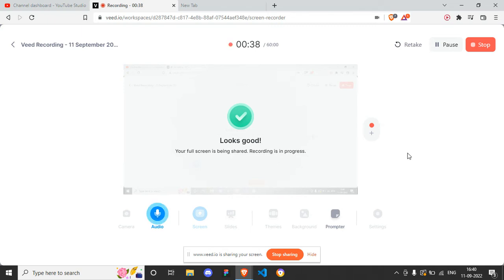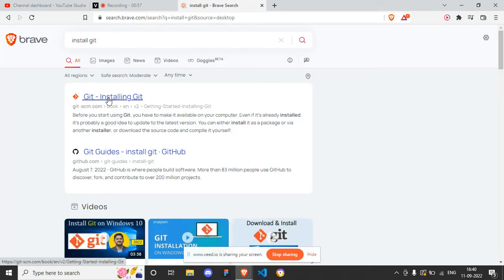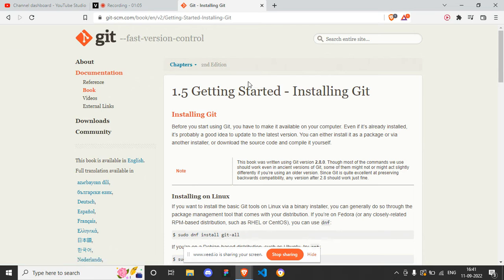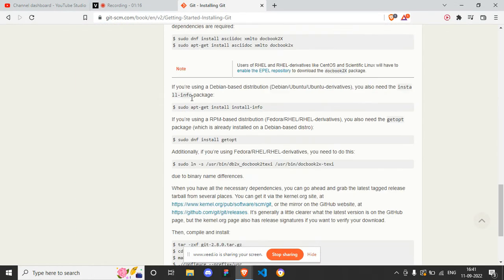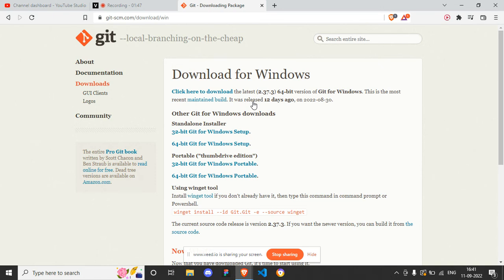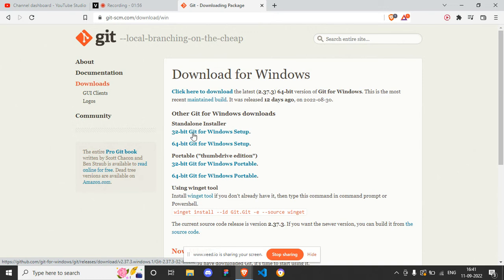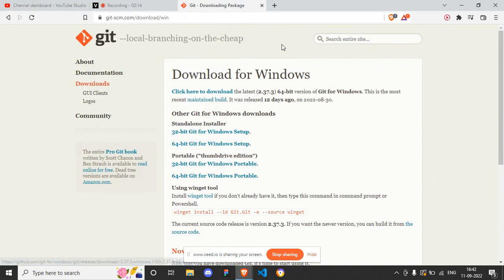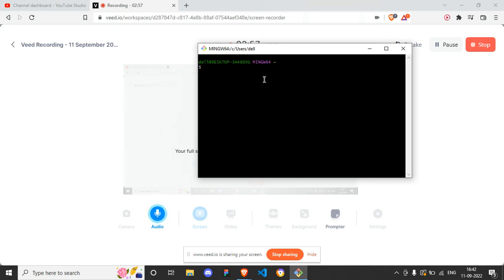Let get started with Git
This video shows you how to install git so that we can start working with git and github ( later ).